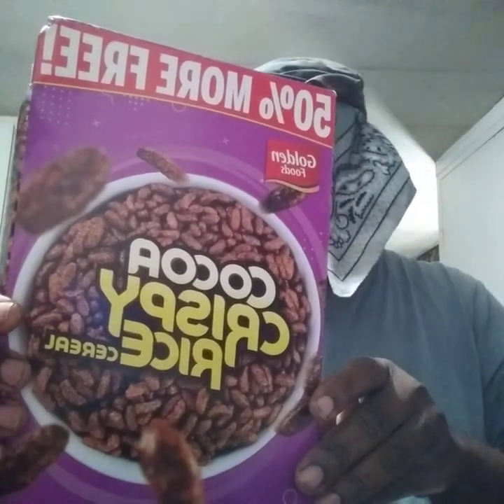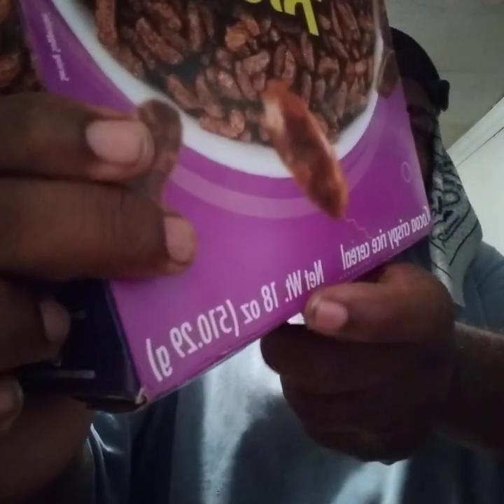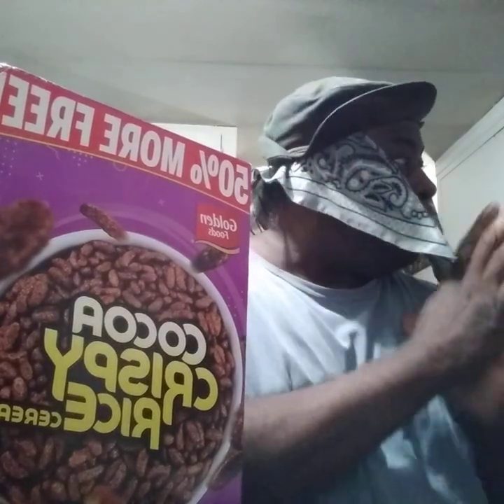golden foods cocoa crispy rice cereal review from dollar tree 🌳